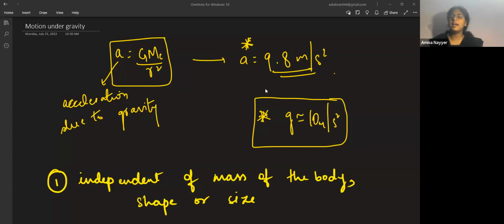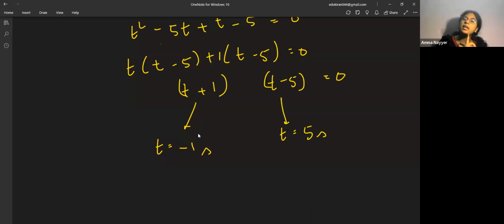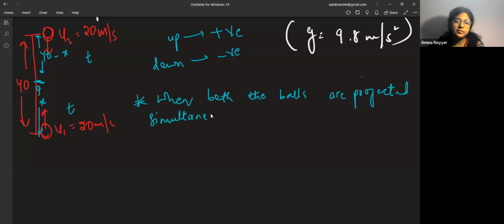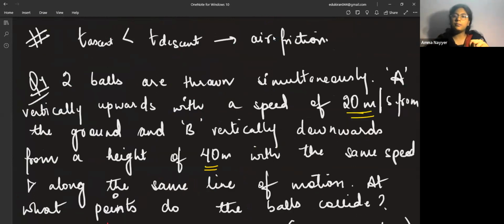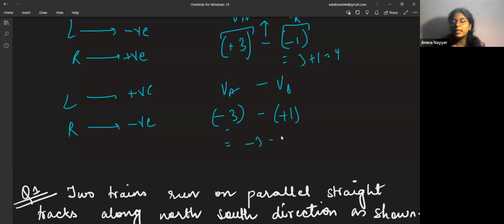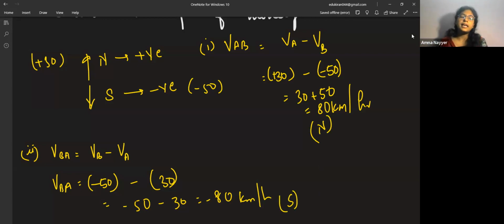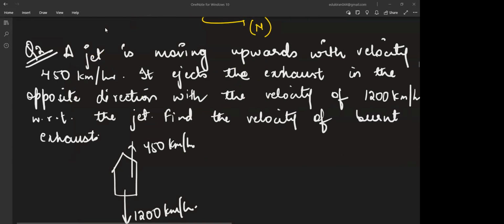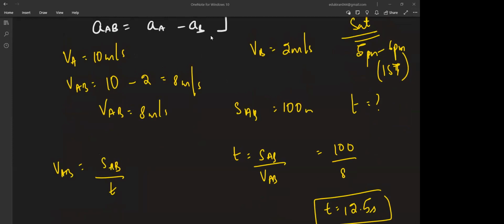Learnivio | Relative Velocity | Motion in a Straight Line | Lect 7 | 11th P1 | 08-06-2023